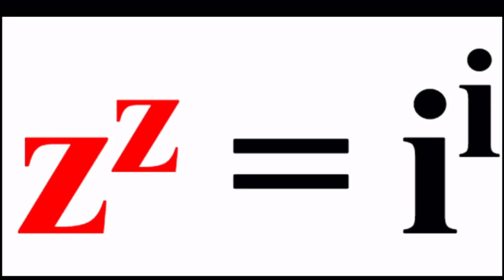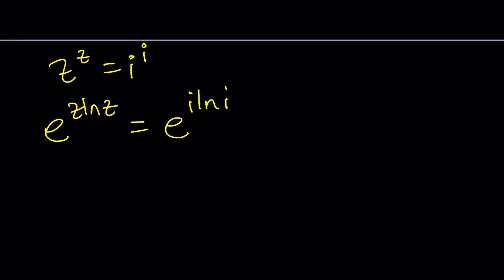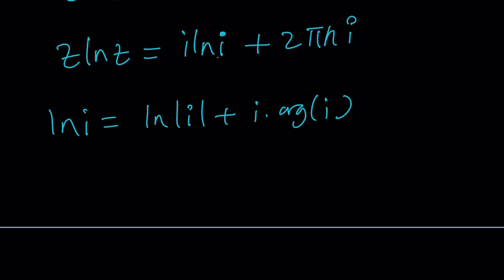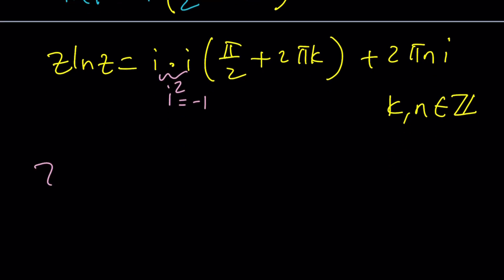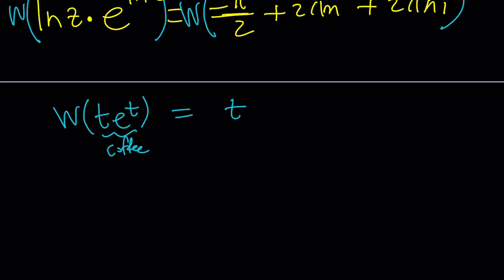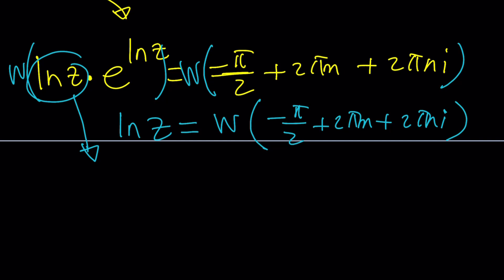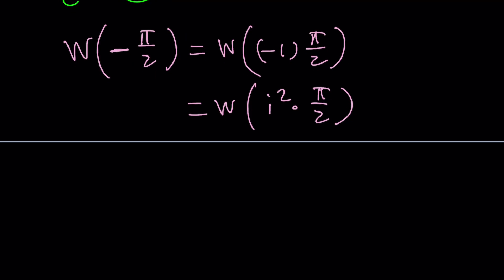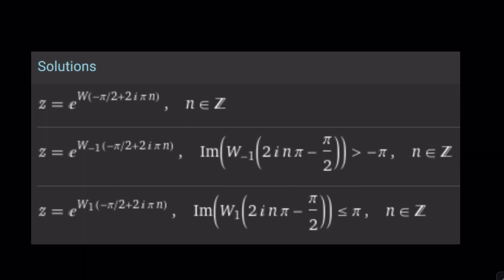A Problem Suggested by @klementhajrullaj1222 | Problem 247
❤️ This problem was suggested by @klementhajrullaj1222 !

▶ EQUIPMENT and SOFTWARE
Camera: none
Microphone: Blue Yeti USB Microphone
Device: iPad and apple pencil
Apps and Web Tools: Notability, Google Docs, Canva, Desmos